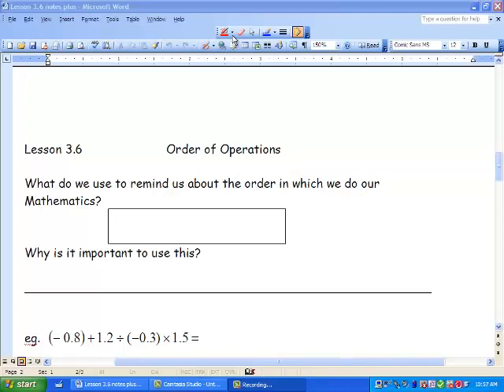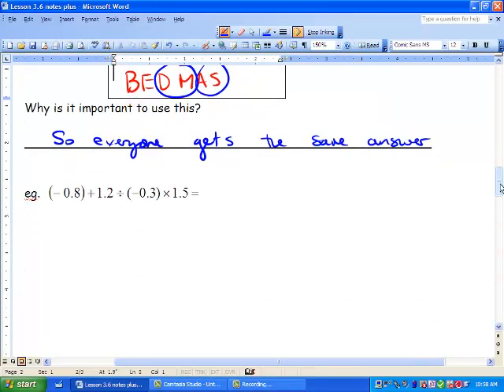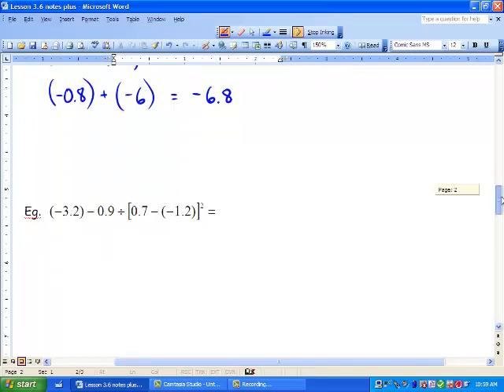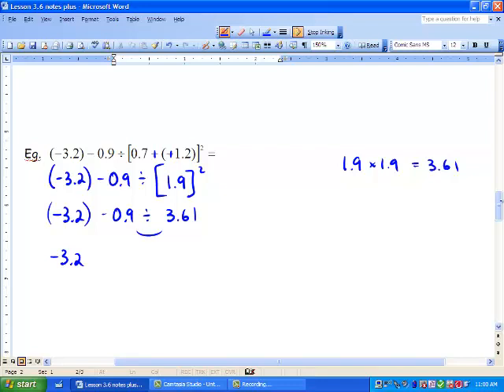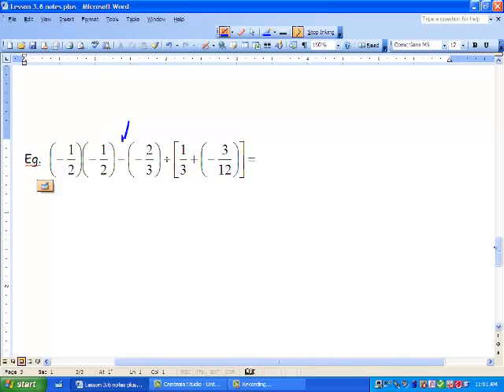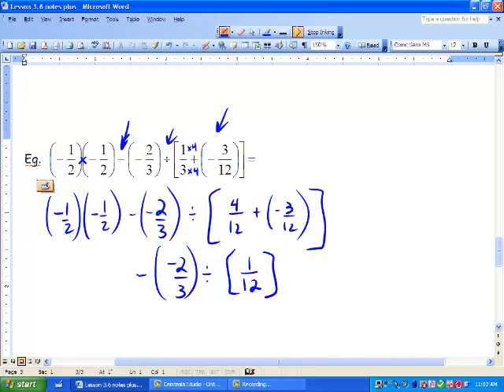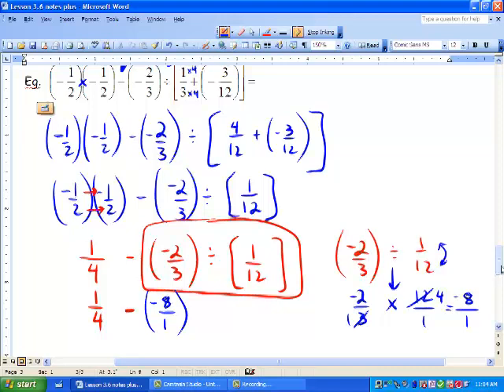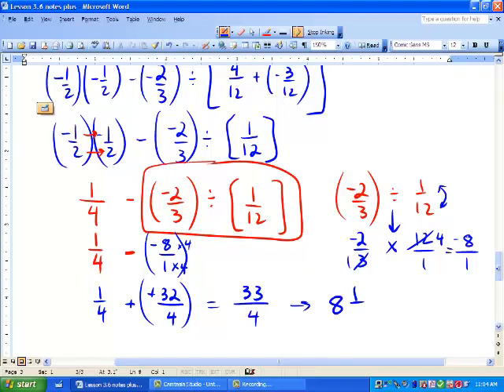MAth 9 - 3.6 - BEDMAS and rational numbers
I made a mistake uploading this on Saturday.  I'll go through the notes in class I apologize.  I thought everything worked.Sorry again.